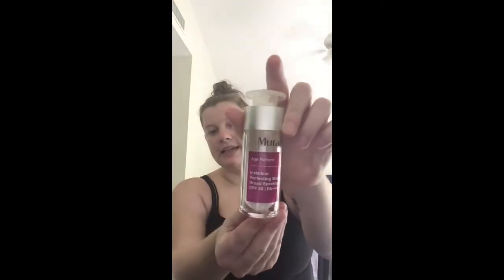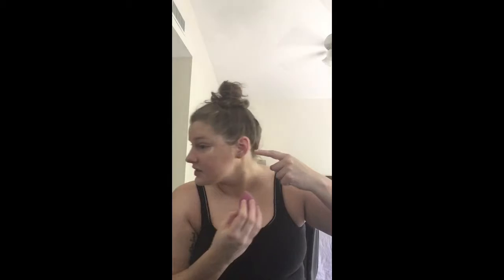Bonus Video! Natural Makeup Routine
Hi friends!! I hope you’re all having a good week so far! For a little break up to the week, I’ve decided to upload a bonus video!! This video is just a little makeup routine video while I chat nonsense!! I hope you guys enjoy and we’ll be back to the yoga/meditation/hippy content on Saturday for the regular upload :) like, comment and subscribe and let me know what kinds of videos you’d like to see in the future. I appreciate you x